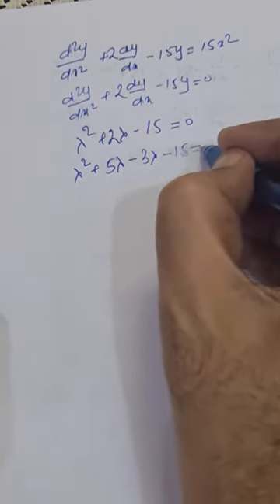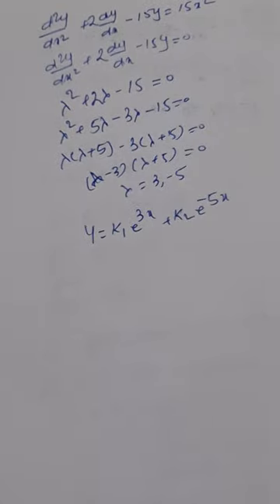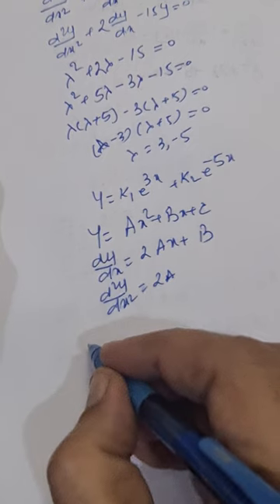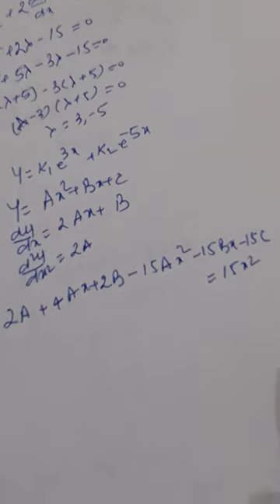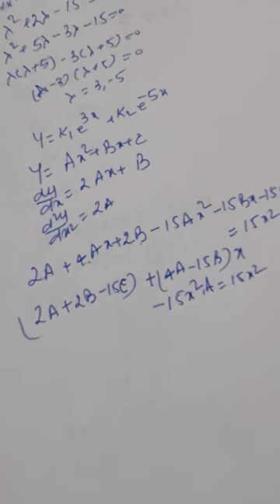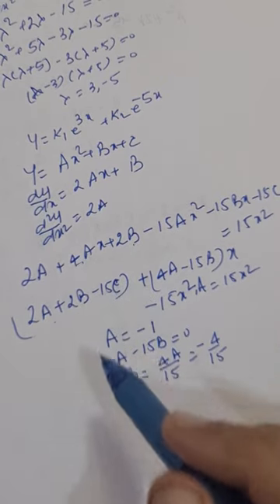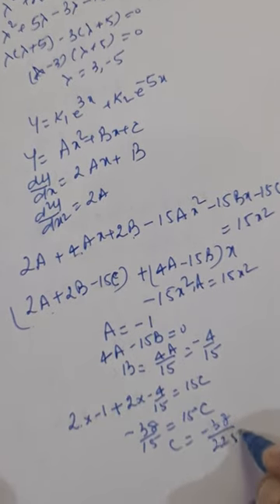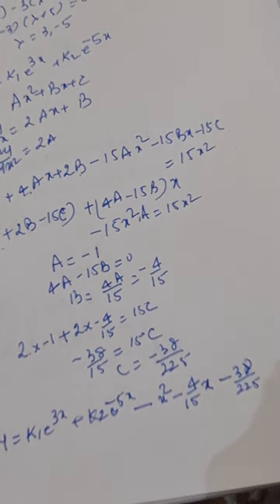SOLVE DIFFERENTIAL EQUATION d^2y/dx^2+2dy/dx-15y=15x^2.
First, we find homogeneous and then particular integral. Finally, we add both to get complete solution of the given differential equation.